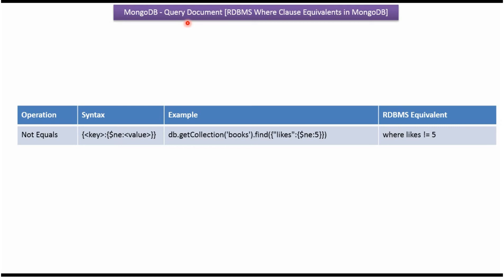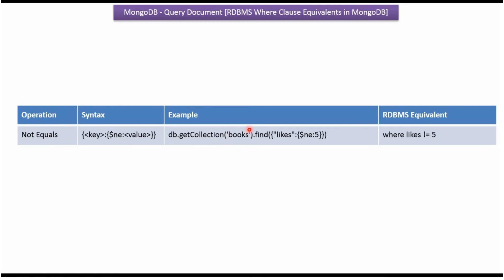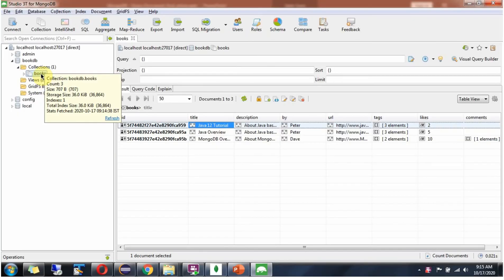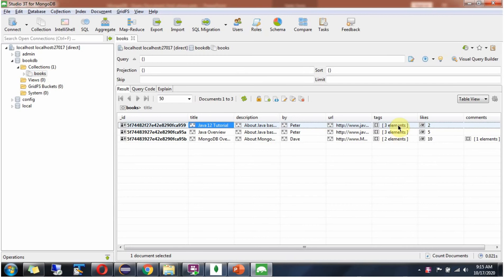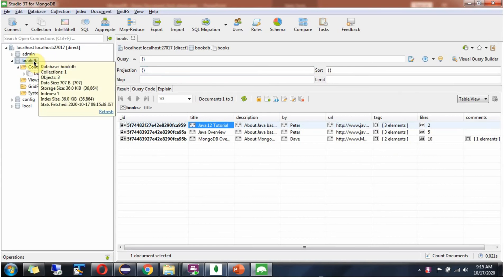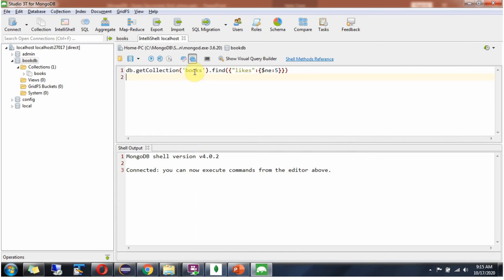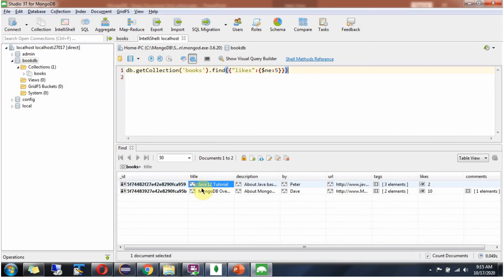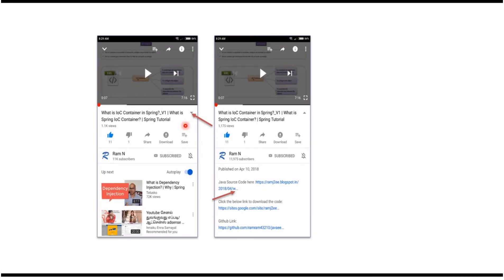MongoDB - Query Document using Not Equals Operation | MongoDB Tutorial for Beginners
Welcome to our comprehensive MongoDB tutorial for beginners! In this video, we'll walk you through the process of querying documents using the Not Equals operation in MongoDB. This tutorial is perfect for those who are new to MongoDB and want to understand how to use the Not Equals operator (`$ne`) effectively.

In this video, you will learn:
- What the Not Equals operator (`$ne`) is and when to use it.
- How to construct a query using the Not Equals operator.
- Practical examples demonstrating the use of the Not Equals operator.
- Tips and best practices for querying documents in MongoDB.

MongoDB is a powerful NoSQL database that allows for flexible and scalable data management. Understanding how to query documents with different operators is crucial for effective database manipulation and data retrieval. This tutorial will provide you with the foundational knowledge needed to perform complex queries and enhance your MongoDB skills.

By the end of this video, you will have a clear understanding of how to use the Not Equals operation to filter and retrieve specific documents from your MongoDB collections. Whether you are building applications, managing data, or just exploring MongoDB, this tutorial will be an essential part of your learning journey.

We appreciate your support and are here to help you on your learning path. Happy coding!